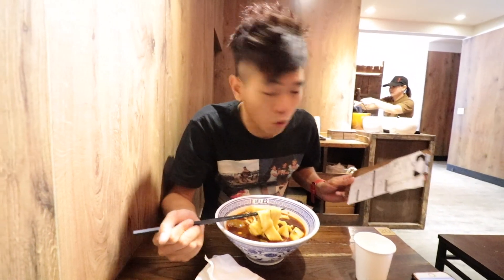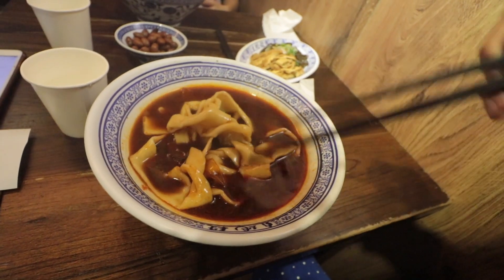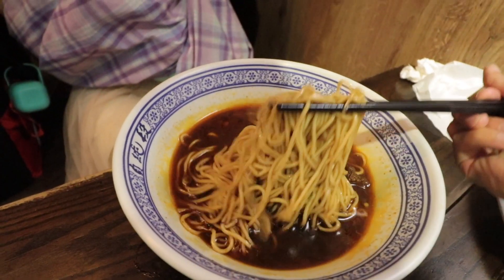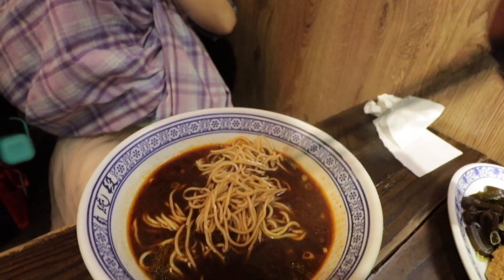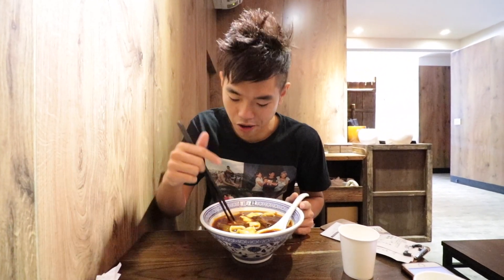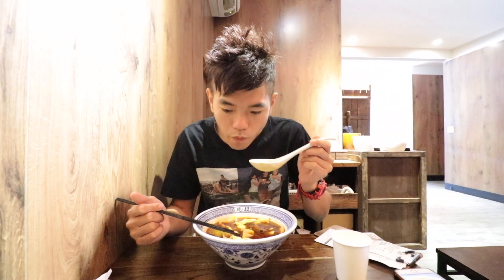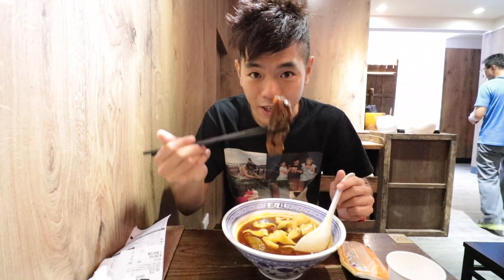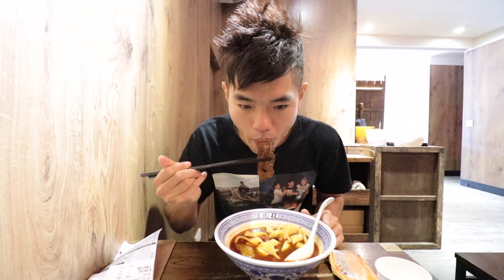彼得爸與蘇珊媽育兒日記Ep19 | 北部父母必去朝聖嬰兒用品店 | 彼得爸與蘇珊媽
寄東西給我們⬇︎
台北市大同區西寧北路62-5號2樓『 彼得爸與蘇珊媽 收 』

拍攝工具⬇︎
相機：canon 80D iphone 7 Gopro5
麥克風：RODE video mic pro
腳架：JOBY GorillaPod Focus & Ballhead
空拍機：dji spark
剪輯工具⬇︎
final cut pro

今天去朝聖拉～商品種類真得很齊全價格也很划算，沒有品牌迷思的朋友們可以去撿便宜唷😍

新竹藍印子嬰兒用品
地址：300 新竹市新竹市西大路888號

說是我們的粉絲有特別的折扣唷⬇︎
幾分甜男孩手機3c配件：
地址:30251新竹縣竹北市縣政十三路162號